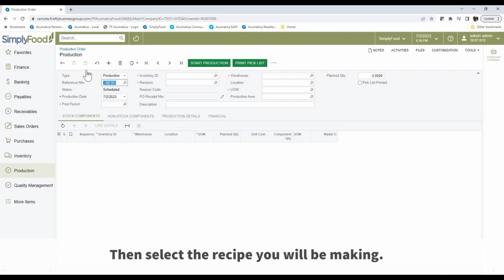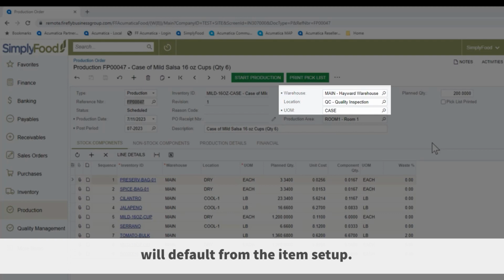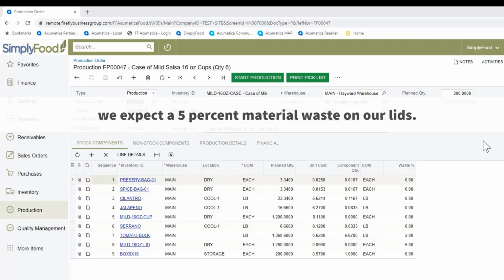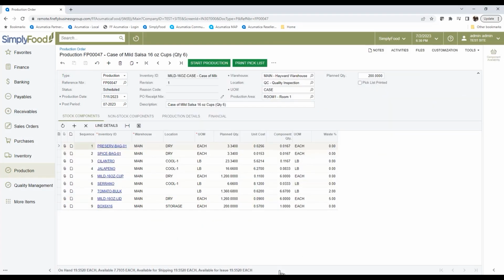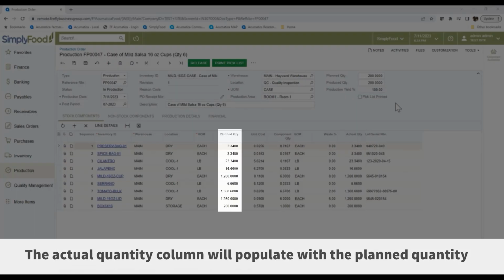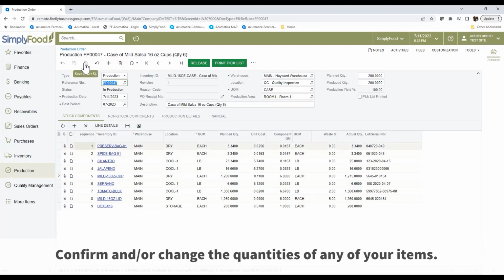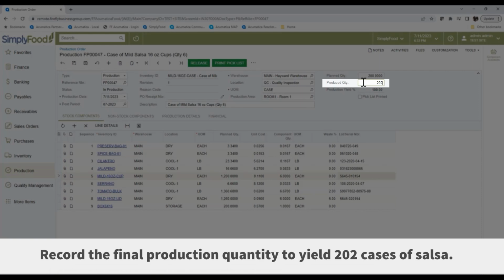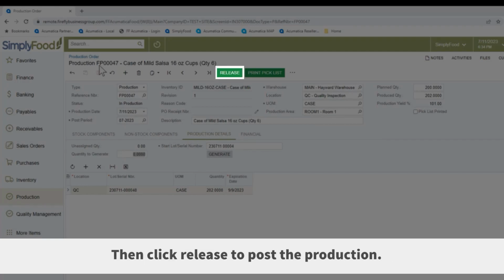SimplyFood Software - Production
A detailed overview of how the Production area of SimplyFood cloud ERP works. Discover the wide variety of changes you can make to your recipe and ingredients in addition to which fields you can edit, and which are auto-calculated for ease of use and convenience. A robust customized software specifically for food and beverage manufacturers built on the Acumatica platform.